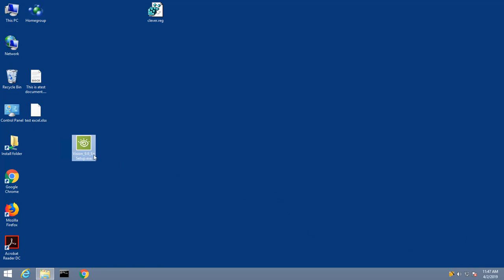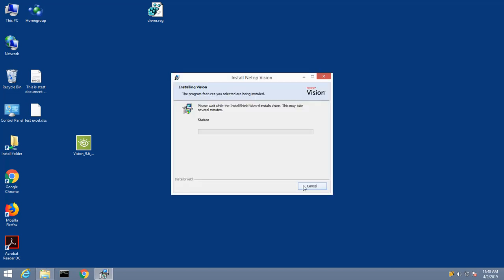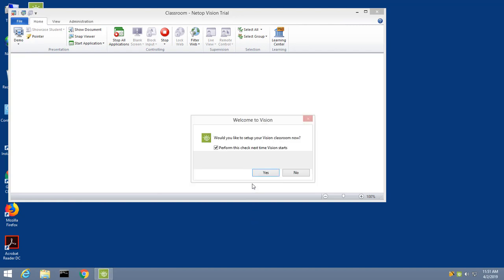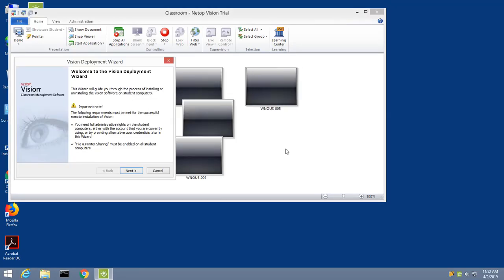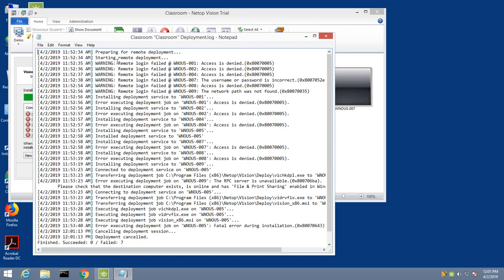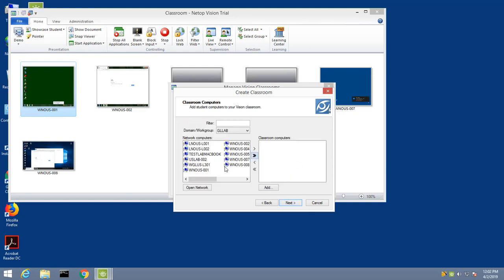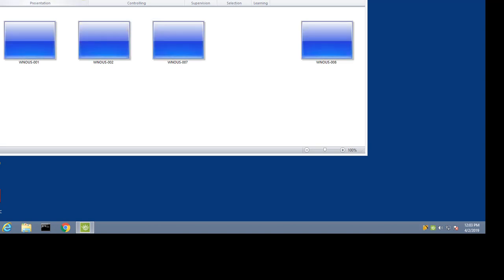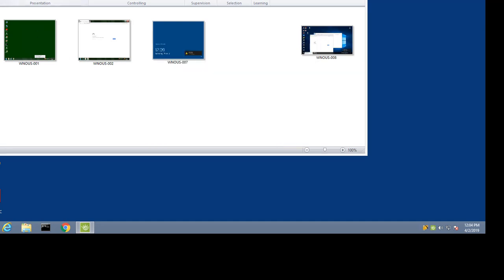Vision Pro Install